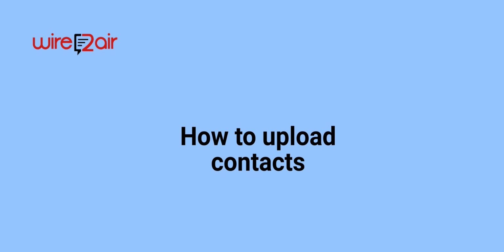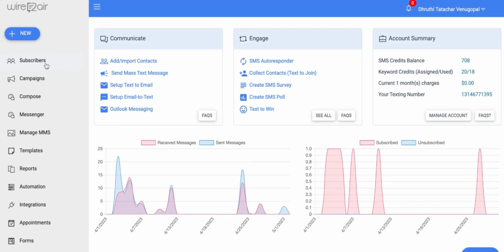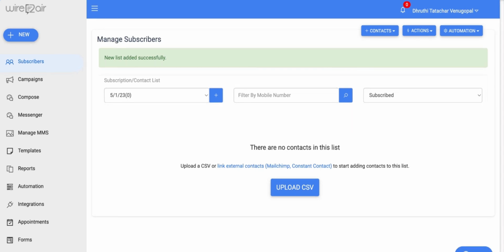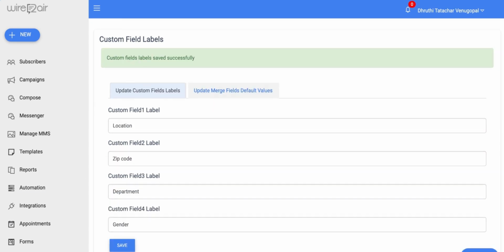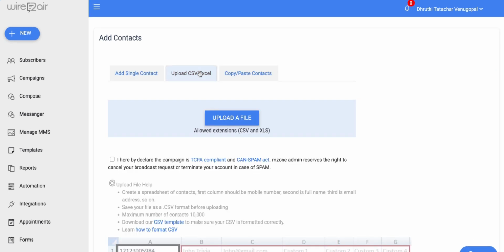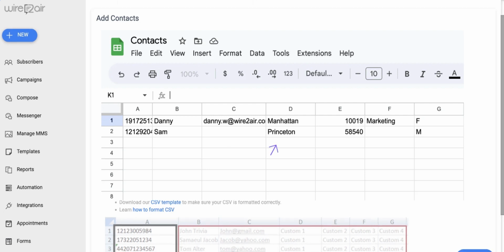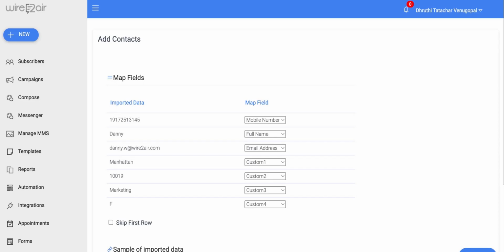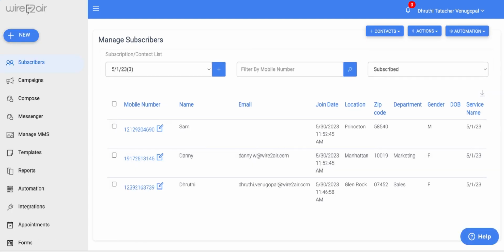How to Upload Contacts using CSV/Excel files?-TXTImpact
How to Upload Contacts using CSV/Excel files for SMS Marketing (EASY Guide!)
Want to easily add contacts to your SMS marketing list? This video shows you exactly how to upload contacts using CSV or Excel files in just a few simple steps!

Here's what you'll learn:

How to create a new SMS marketing list
How to edit custom fields for personalized messages
How to add contacts manually
How to import contacts from a CSV or Excel file (including format requirements)
How to save and view your imported contacts

Timestamps:

00:00 Intro & welcome
00:06 Uploading contacts using CSV/Excel
00:12 Logging in & creating a new list
00:34 Editing custom fields (optional)
00:56 Adding contacts to the list
01:08 Adding contacts manually
01:16 Importing contacts from CSV/Excel
01:45 Selecting & uploading your file
02:00 Saving your imported contacts
02:05 Viewing your imported contacts

Plus, don't forget to:
Check the "no spam declaration" checkbox before importing